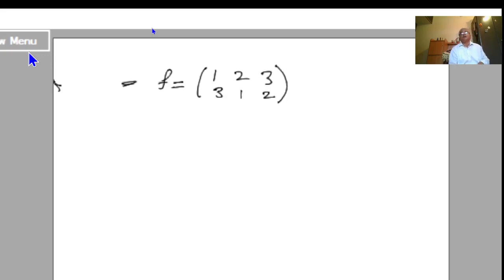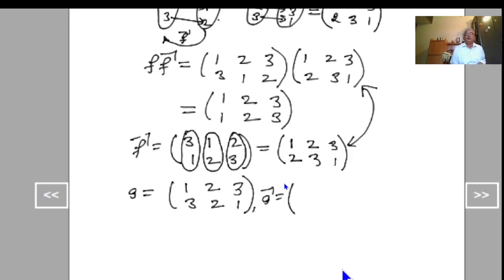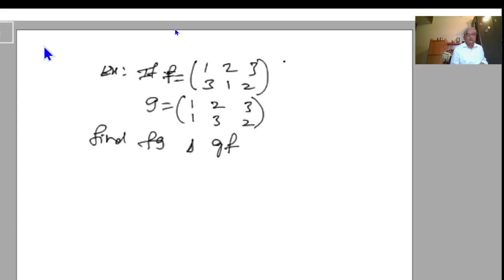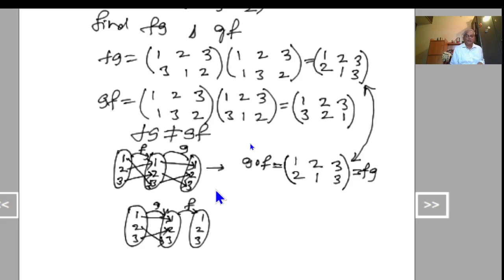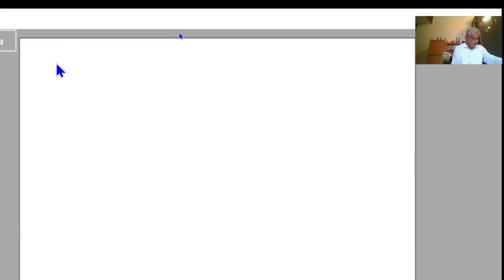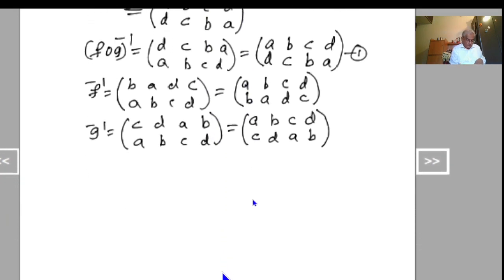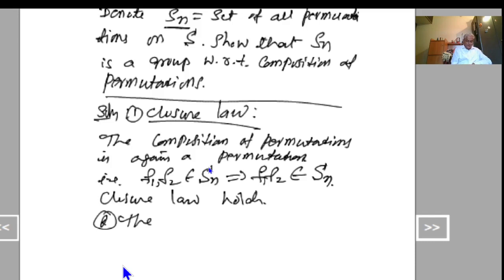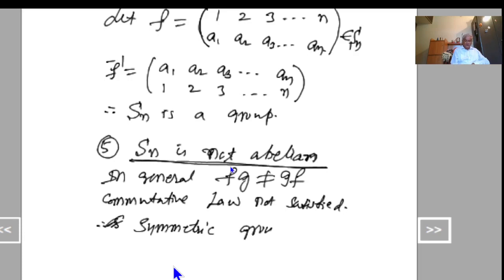Permutation group g14